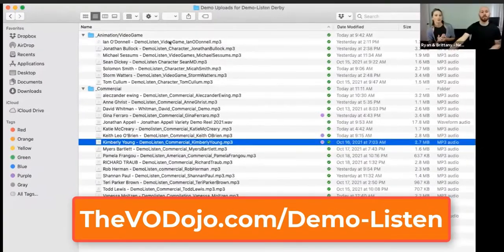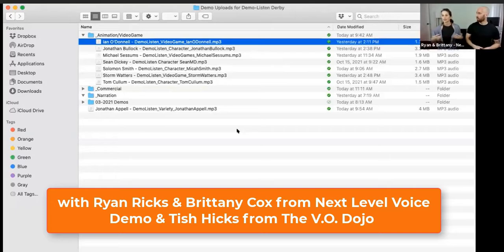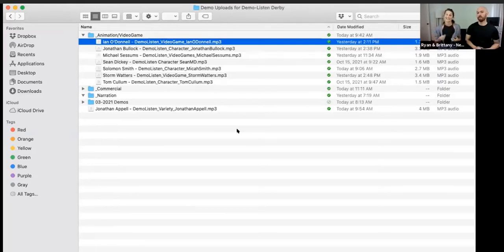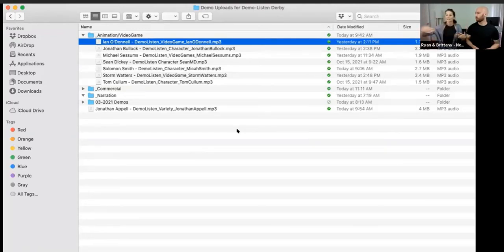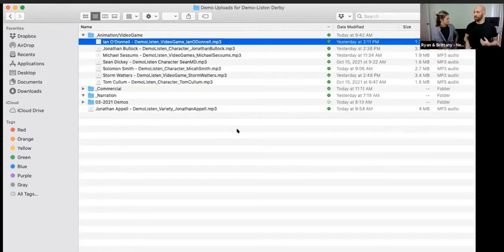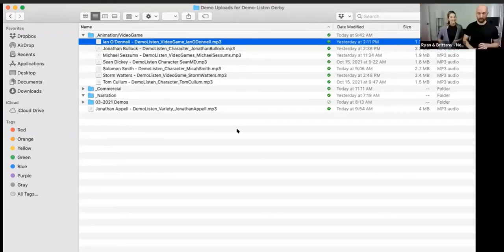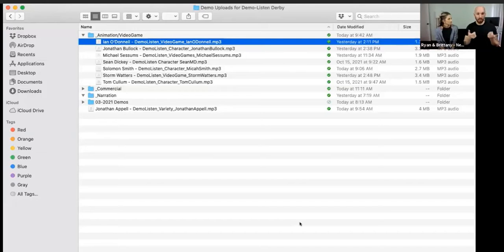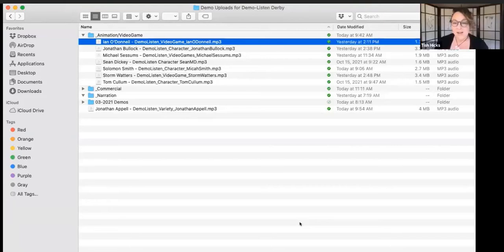Video Game Voiceover Demo Critique at The VO Dojo Demo Listen Derby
Video Game Voiceover Demo Critique at The VO Dojo Demo Listen Derby (October 2021)

What makes a winning demo? Put your voiceover demo to the test!
We’ll break down what makes a good demo stand out. We’ll listen and let you know how your demo stacks up… What’s working? What can be improved?

Get honest and actionable feedback in this fast, fun, and FREE webinar! With voice pro Tish Hicks (Subaru, Citibank, GTA5) and producers Ryan Ricks and Brittany Cox of Next Level Voice Demos.

Interested in a career in voiceover? Schedule your Voiceover Once-over